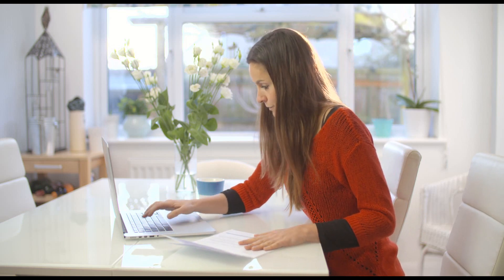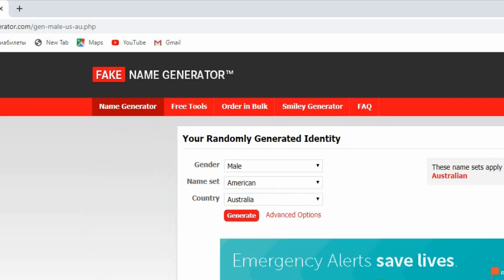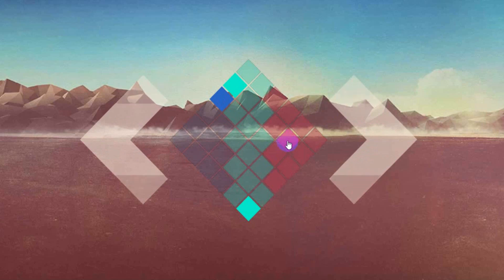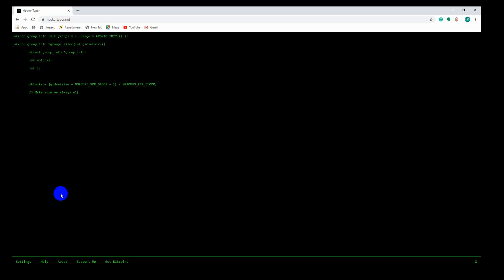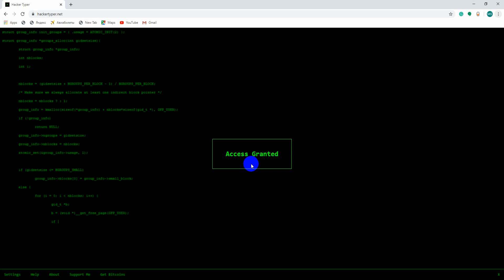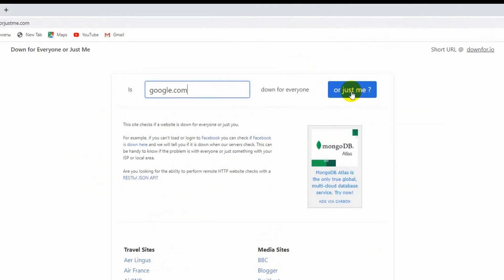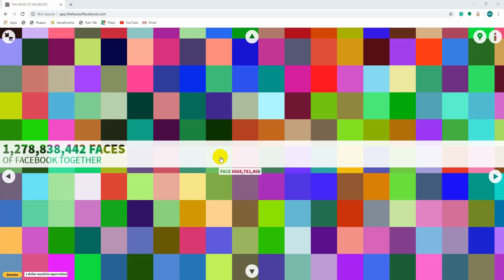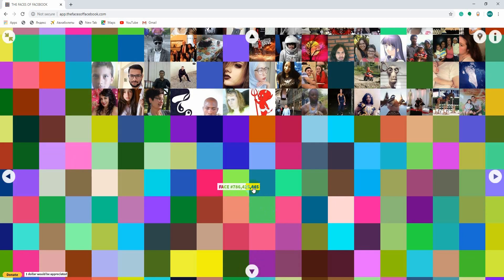5 amazing website | 5 amazing website that every computer user must know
5 amazing websites that every computer user should know.
I try my best to find a website that can increase your online life and improve your productivity.